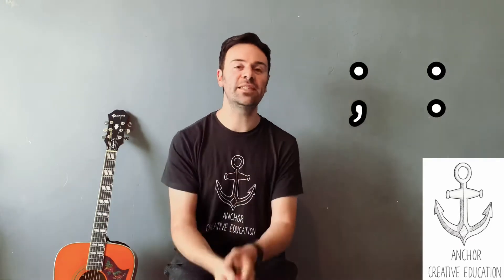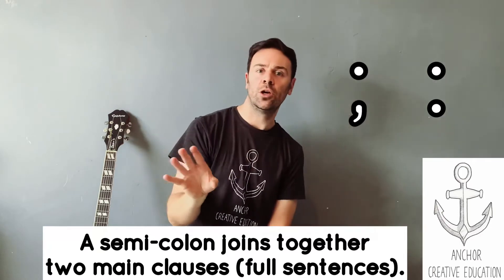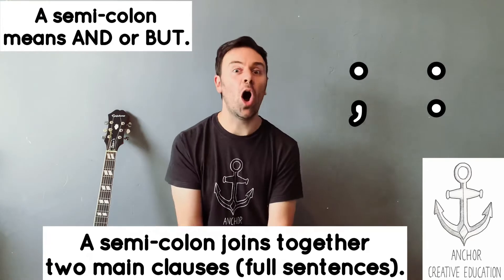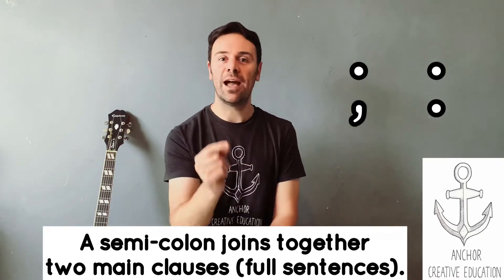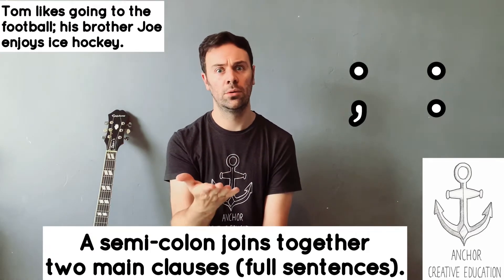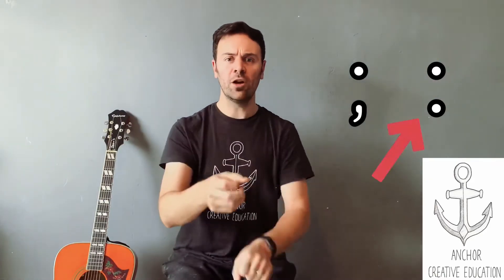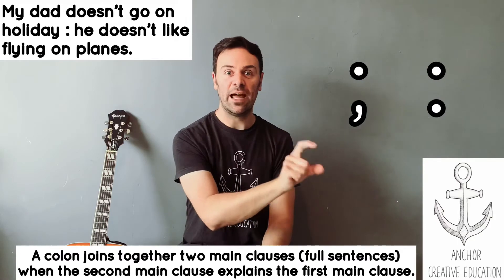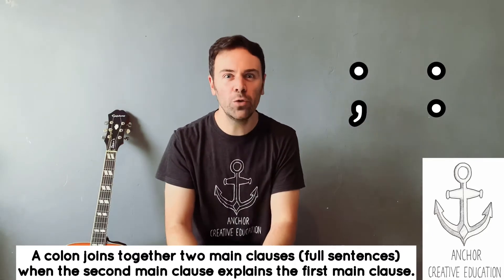George Explains...Semicolons and Colons (Lesson)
Anchor Creative Education - ROCK 'N' ROLL GRAMMAR & PHONICS!

In this video, George explains how to use semi-colons and colons!

Anchor Creative Education specialise in leading creative literacy sessions in primary schools across the UK.

Anchor use a variety of drama activities, games and, our original, grammar and phonics rock songs to expand pupils' knowledge of the English curriculum.

You can book Anchor for a day of English-based music and drama in YOUR school (U.K only)

🎵DOWNLOAD THE ANCHOR GRAMMAR SONGS:🎵